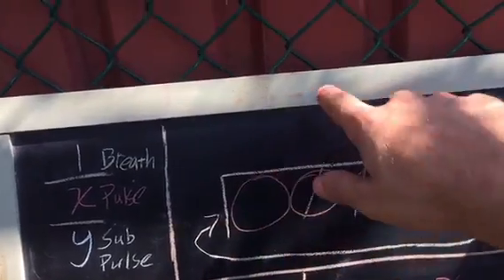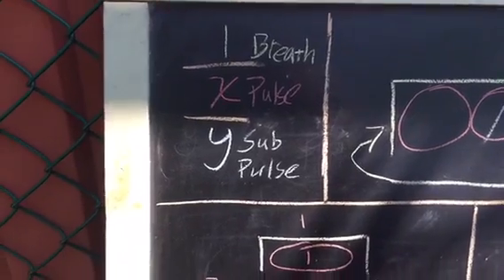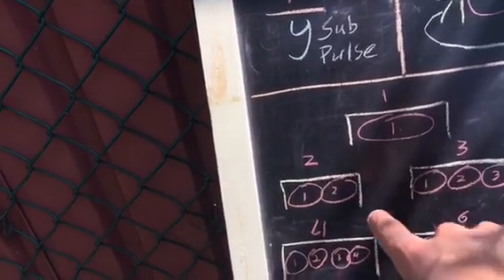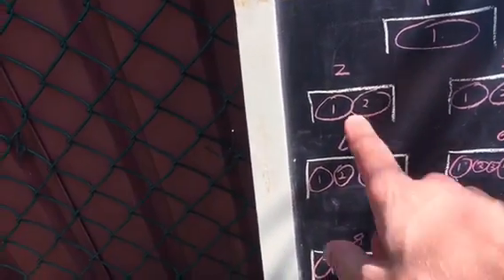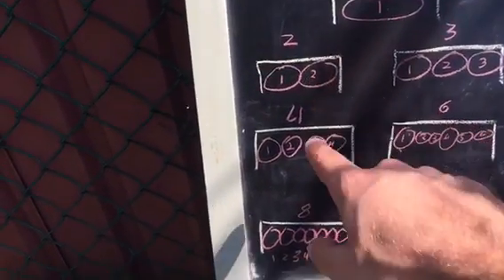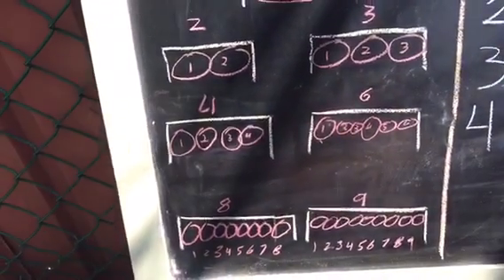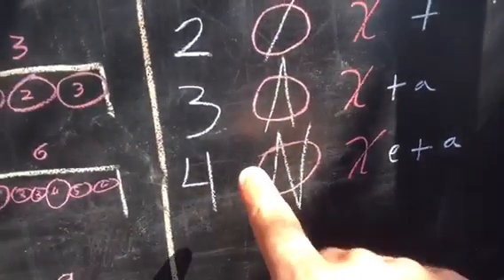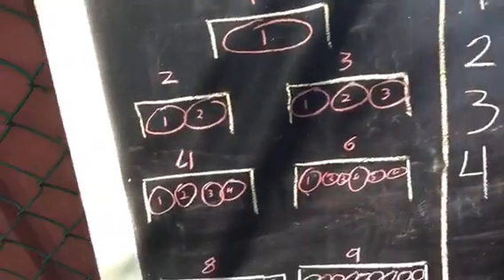Internal rythym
Just a break down into breaths, pulses and sub pulses (and how they can be used).